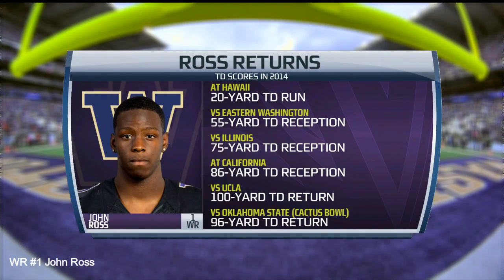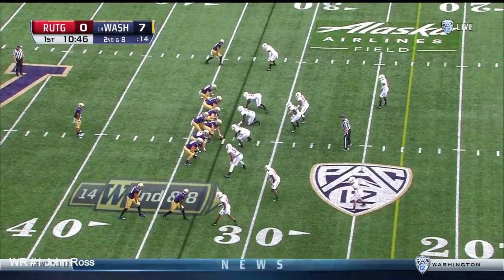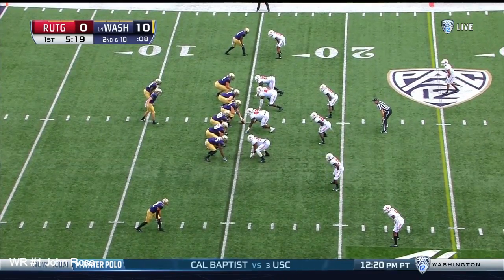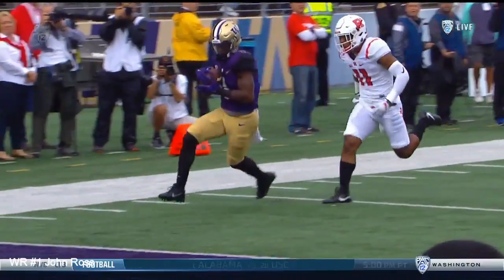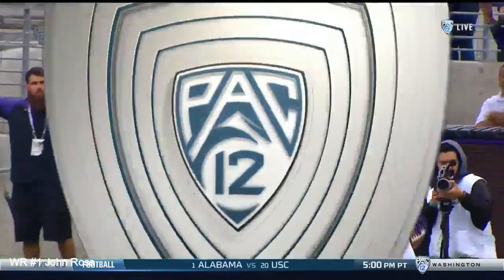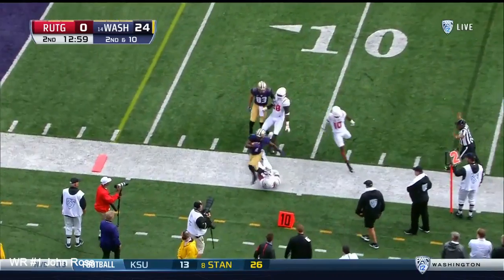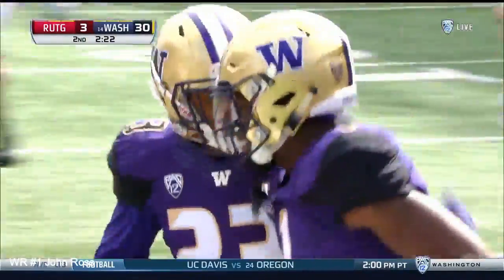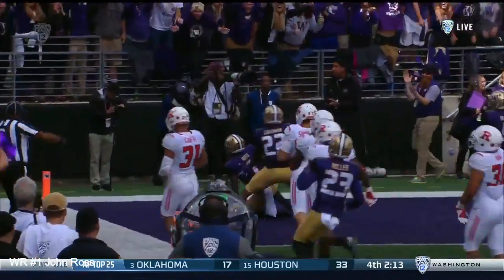John Ross vs. Rutgers (2016)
WR/Returner #1